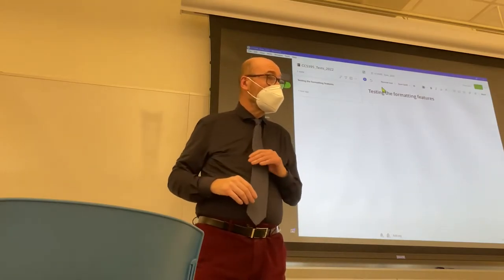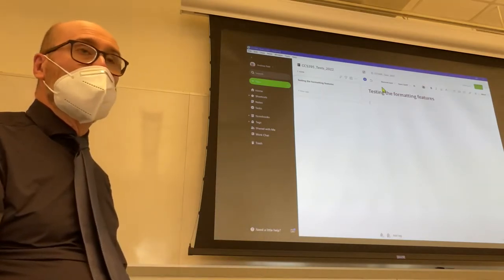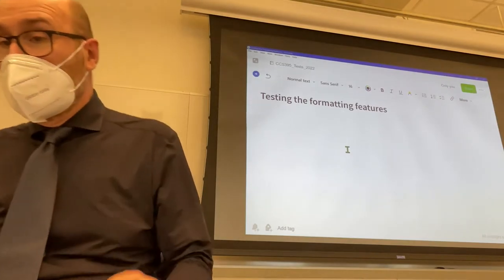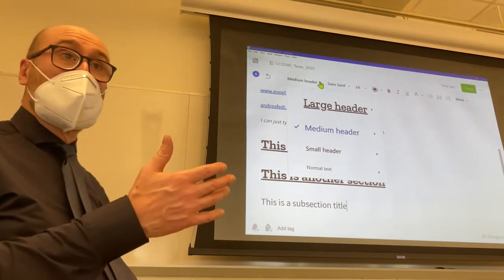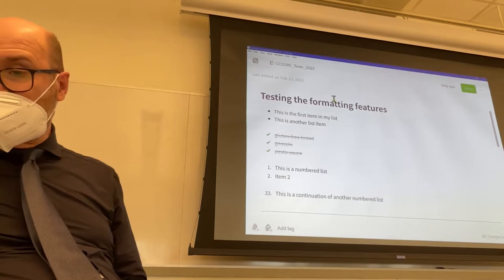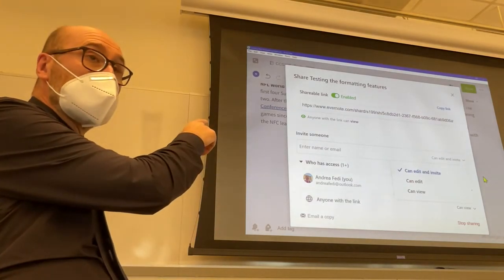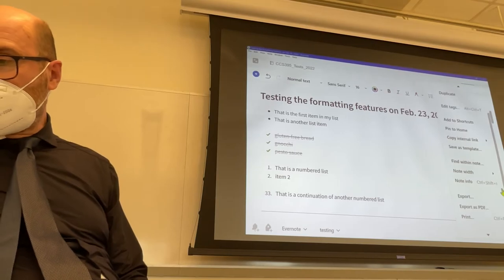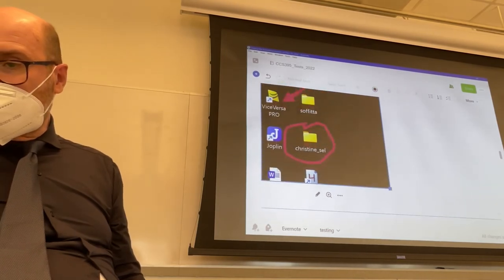CCS 395: Lecture from Feb. 23, 2022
Demo of formatting features in Evernote; the interface; how to share a note. The digital assignment on Evernote.